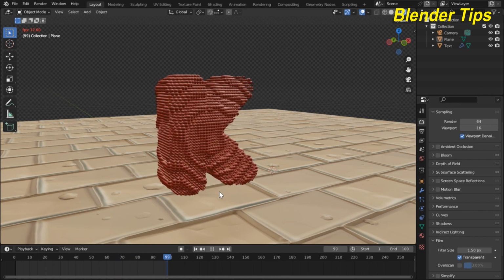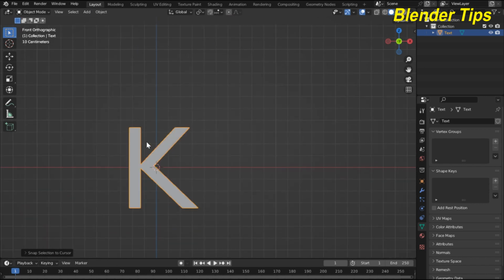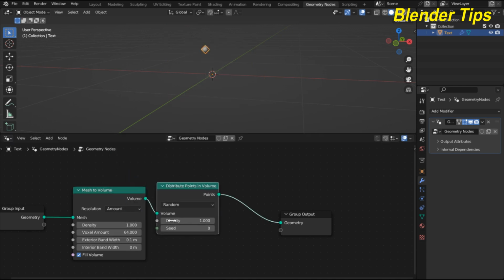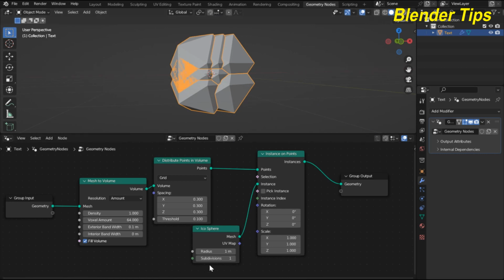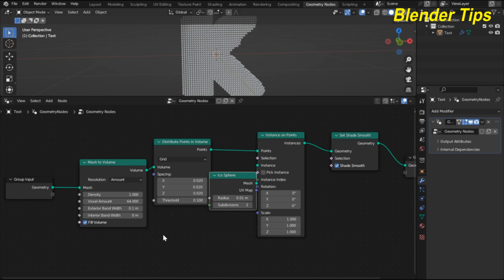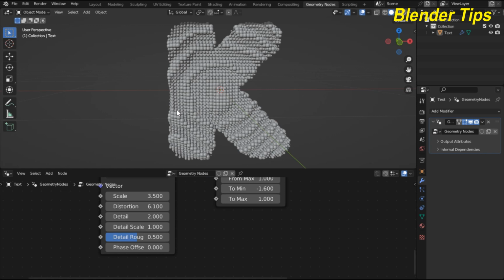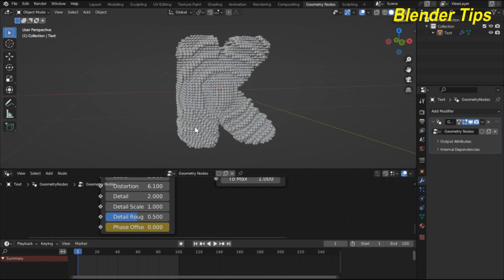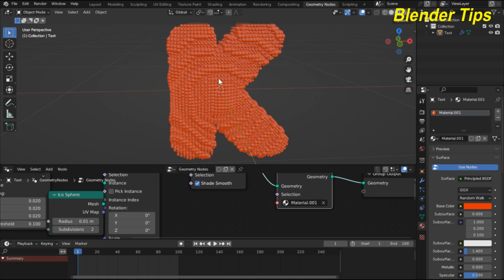How To Create Animated Voxel Effect In Blender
In this tutorial you will learn How To Create Animated Voxel Effect In Blender using geometry nodes.